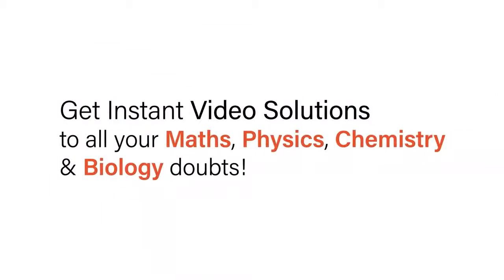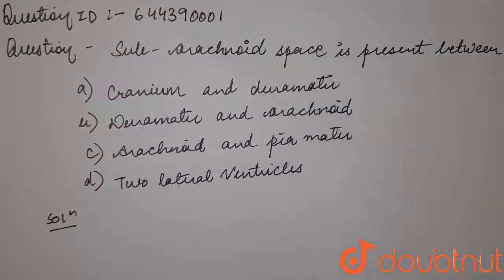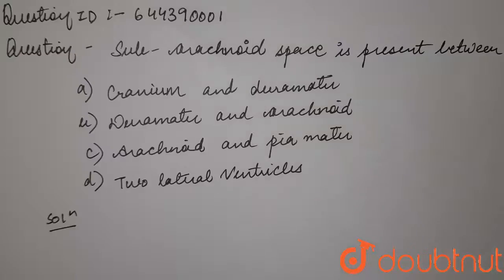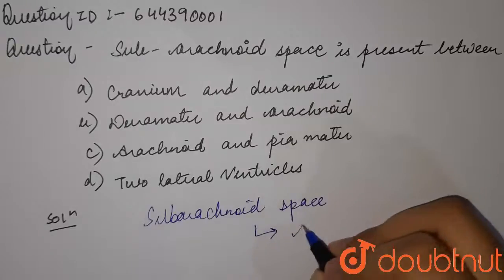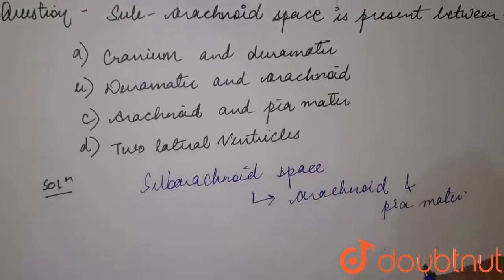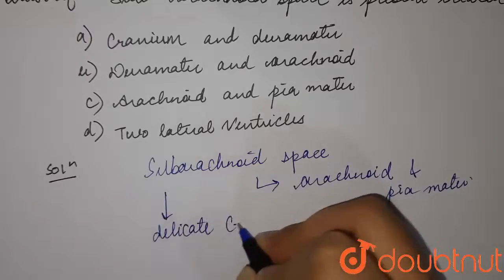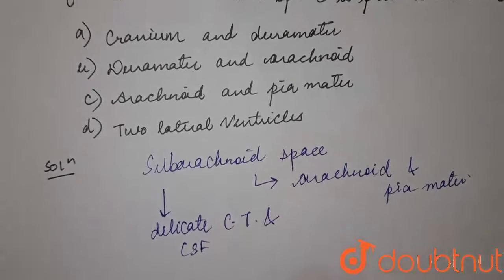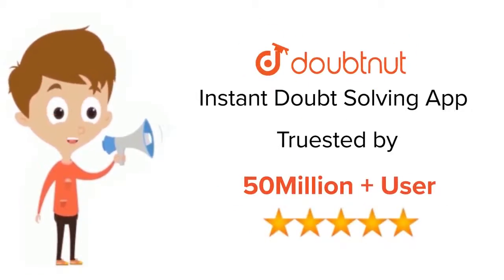Sub-arachnoid space is present between | 12 | MOCK TEST 14 | BIOLOGY | AAKASH INSTITUTE ENGLISH ...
Sub-arachnoid space is present between
Class: 12
Subject: BIOLOGY
Chapter: MOCK TEST 14
Board:IIT JEE

👉 Have Any Query? Ask Us.